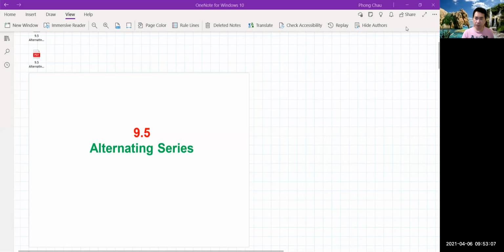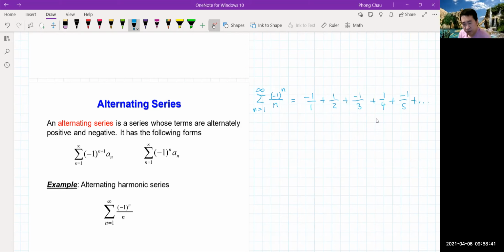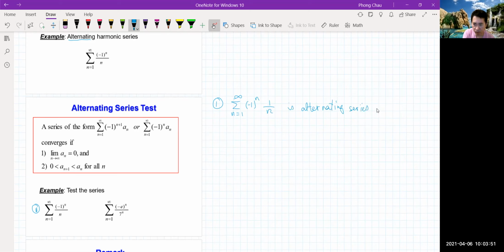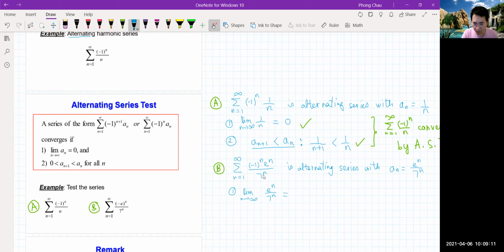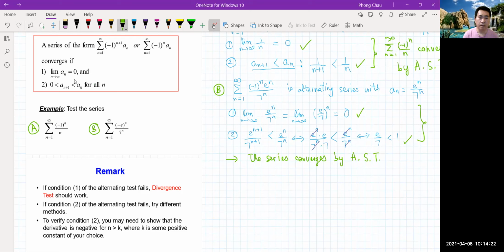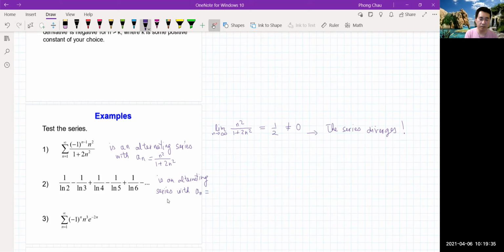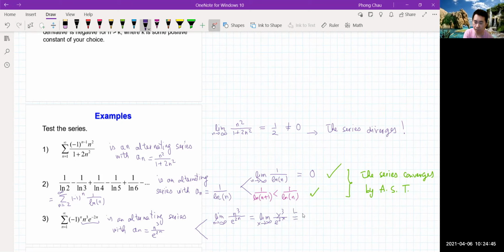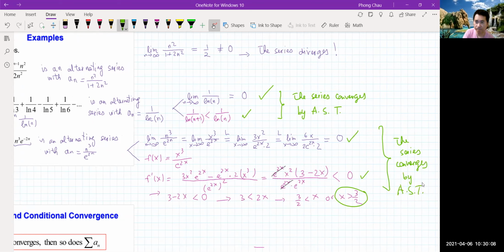9.5 Alternating Series Part 1